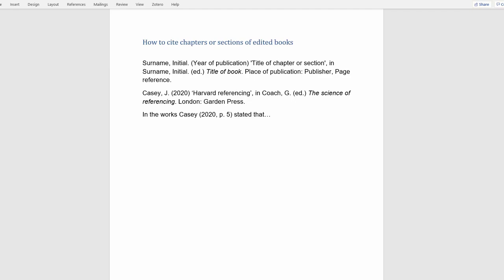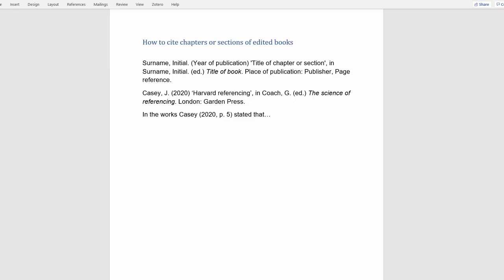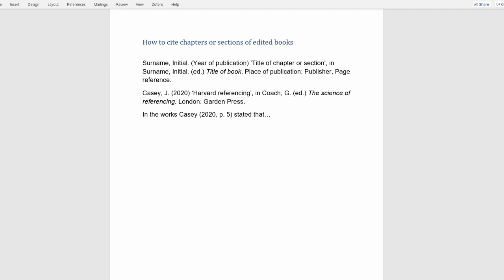How to Cite and Reference Chapter in a Book - Harvard style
Whenever you are ready, there are 3 ways I can help you today 👇 In this video we will show you how to reference a chapter in a book in Harvard.  Writing a research paper is hard work, finding out how to cite a chapter of a book should not be. This referencing tutorial will demonstrate how to do this with minimal effort.  ▬▬▬▬▬▬▬▬▬▬▬▬▬▬▬▬▬▬▬▬▬▬▬▬▬▬▬▬▬▬▬▬▬▬▬▬▬▬

REFERENCING TEMPLATE:
Surname, Initial. (Year of publication) 'Title of chapter or section', in Surname, Initial. (ed.) Title of book. Place of publication: Publisher, Page reference.
❕ Note: please check with your school/college/university for local referencing guidelines.